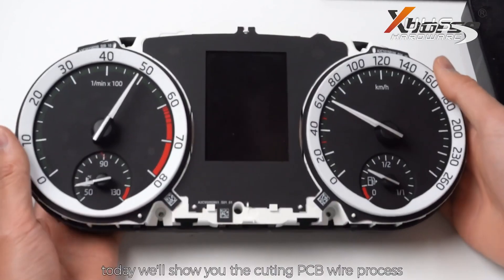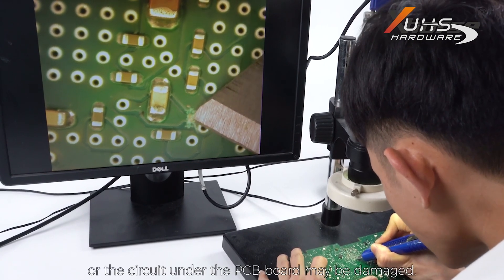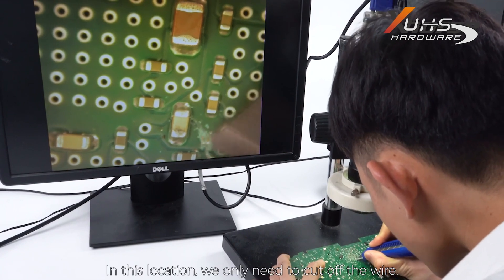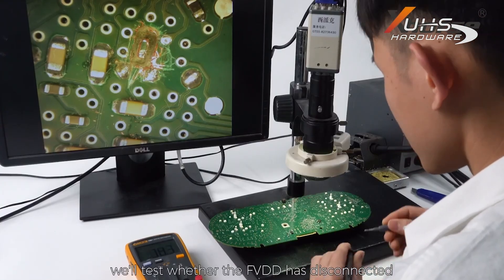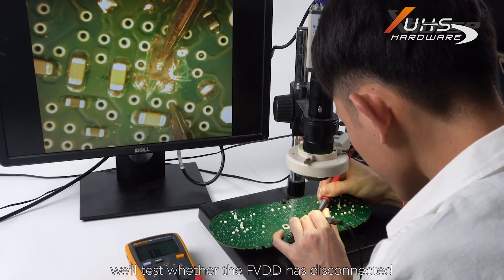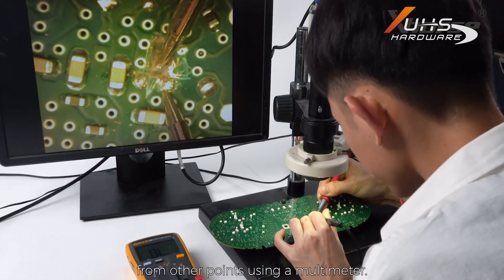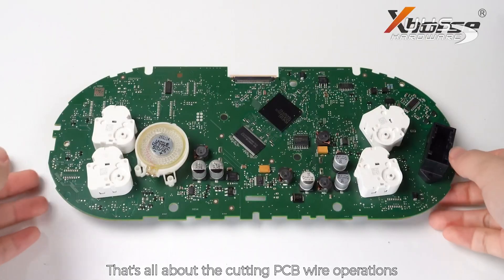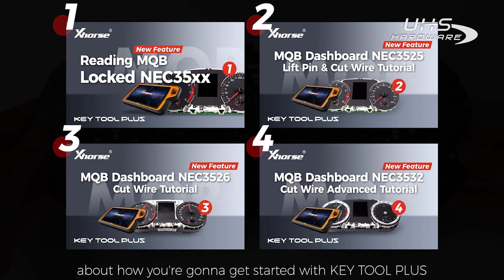How to EEPROM Program MQB Dashboard NEC3532 Advanced Tutorial w Xhorse VVDI KEY TOOL PLUS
Get Into the shop with a Locksmith's Point of View, Board and wire Soldering to read MQB Dash using the Xhorse Key Tool Plus.
The VVDI Key Tool PLUS Tablet -- ADVANCED PACKAGE is a professional locksmith tool that integrates the main functions of remote control and chip, anti-theft matching, programming, accessory replacement, maintenance reset, and more in one platform that can be expanded. One device can solve all the needs of daily work. It is a full-featured Key Tool with all the features you expect for cloning and remote generation with additional new features to include programming features for BMW, Mercedes, Volkswagen and Audi, Jaguar, and Land Rover support. EEPROM programming. smart key simulation, making a key from a file, multiple protocols, and more. It's like having VVDI2 + VVDIMB + Key Tool MAX + Mini OBD Tool... all in one machine!